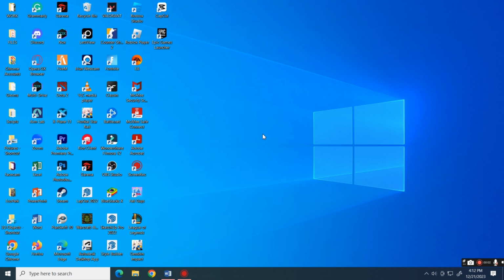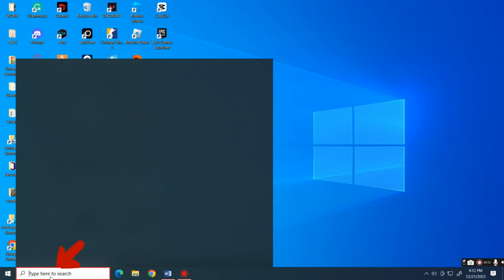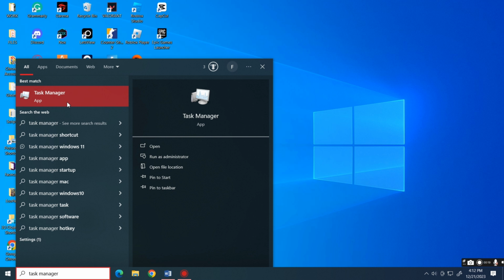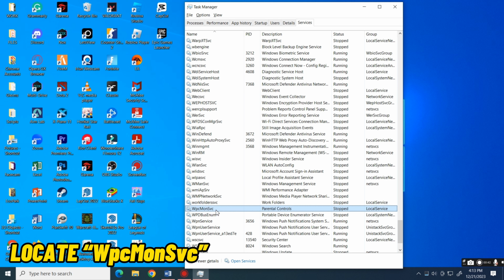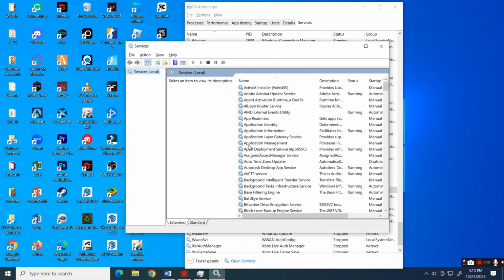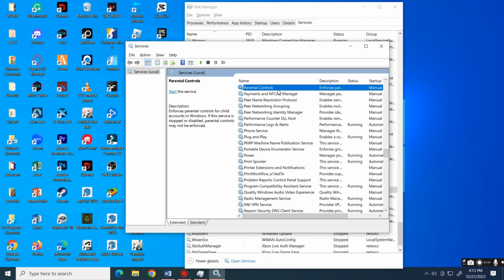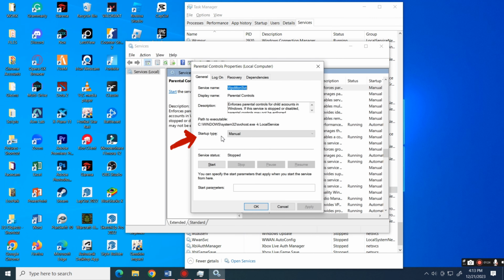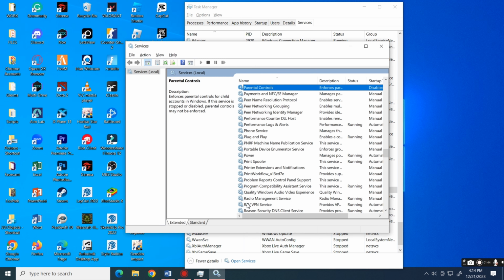How To Disable Microsoft Family Features on Windows 11 Microsoft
In this video I show you how to disable Microsoft family features in 2024. The quick and easy tutorial how to remove Microsoft family features. Do you want to know how to stop Microsoft family features pop up windows 10 in 2024? Yes? Great!

This is a step by step instruction on how to get rid of Microsoft family features. This is valid for iPhone models 8, X, XS, 11, 12, 13, 14 or higher with iOS 17, 16, 15, 14, 13, 12 and earlier. This is valid for Huawei, Samsung, Google Pixel, Xiaomi and other phones running Android version 11, 12, 13, 14. This is valid for Windows 7, 8, 10, 11. This is valid for Mac.

How to Disable Microsoft Family Features (New Method). In this video I'll show you how to leave microsoft family group. The method is very simple and clearly described in the video. Follow all of the steps & you will know microsoft family features how to turn off!